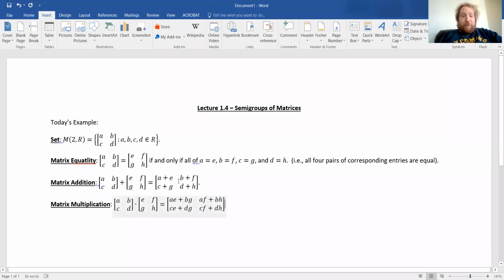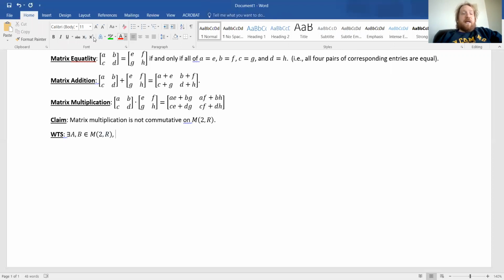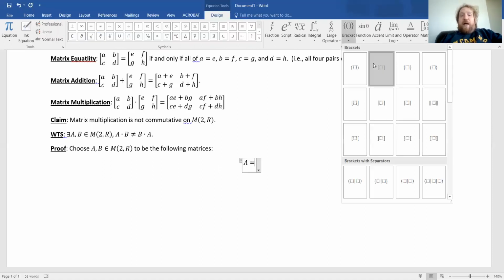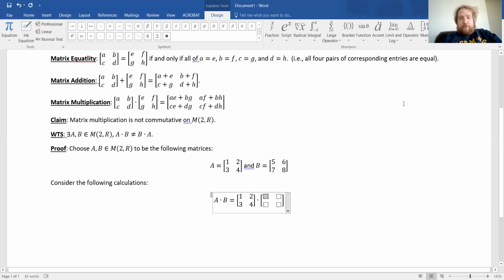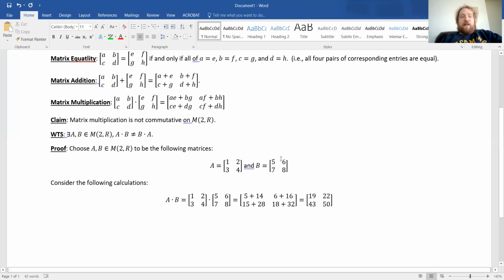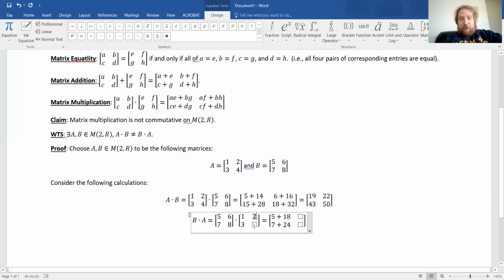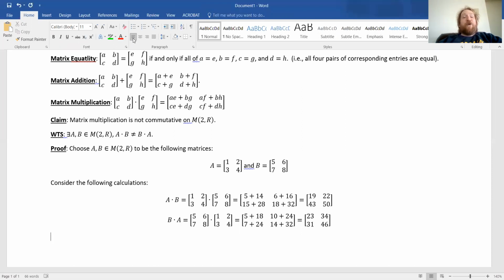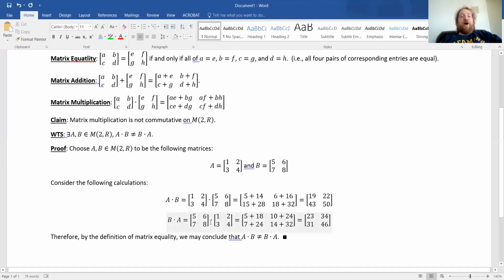Abstract Algebra 1.4.2 -- Matrix Multiplication is not commutative on M(2,R)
In this video, we prove that matrix multiplication is not commutative on M(2,R), the set of 2 by 2 matrices with real entries.